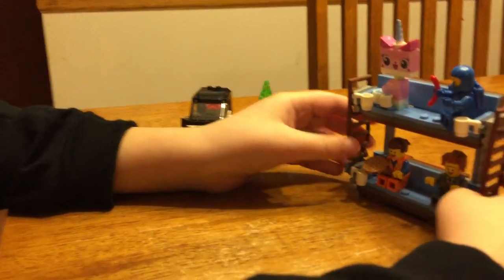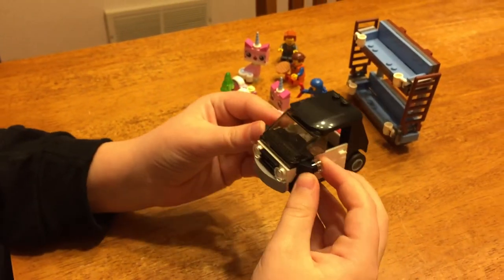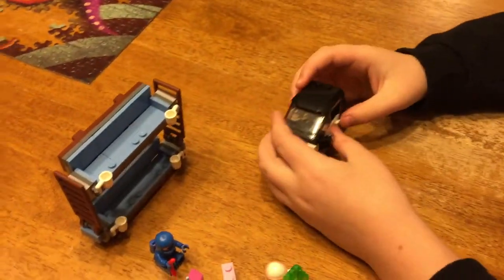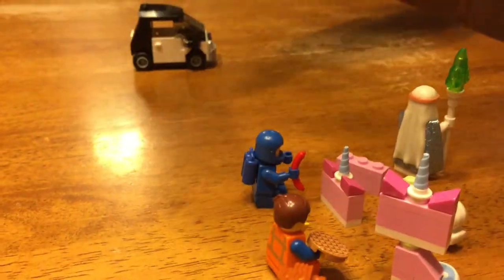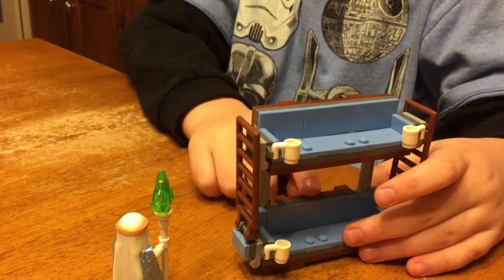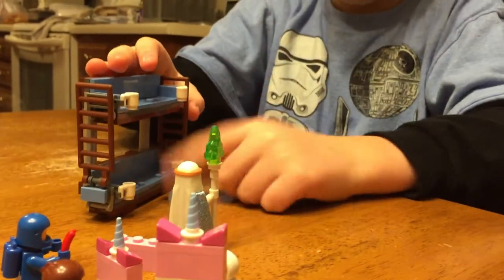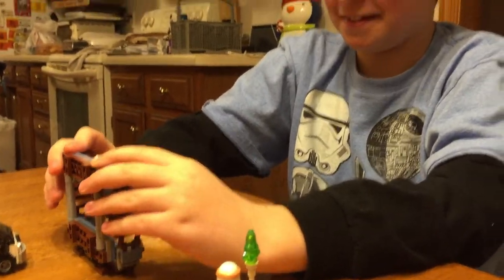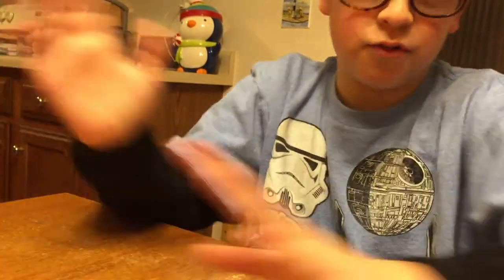The LEGO Movie Double-decker Couch Review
In this video, LEGO fanatic LEGOMiner229 reviews the Double-decker Couch set. Have you seen how cool Ghost Vitruvius is? He even glows in the dark!